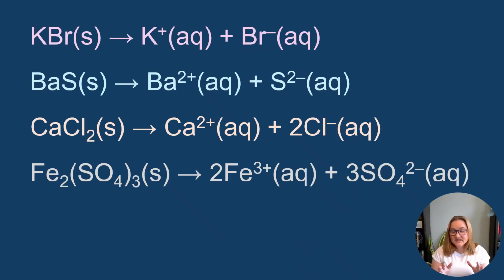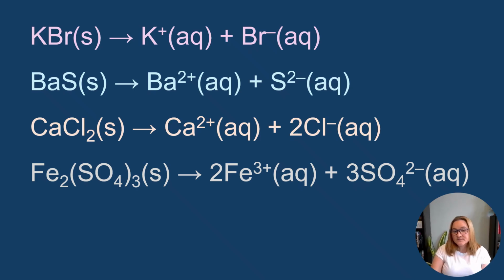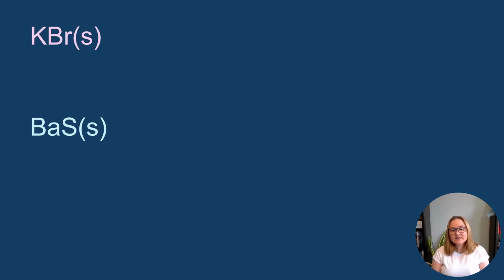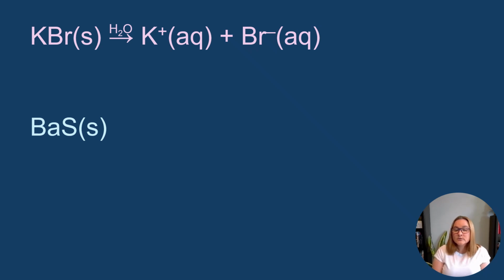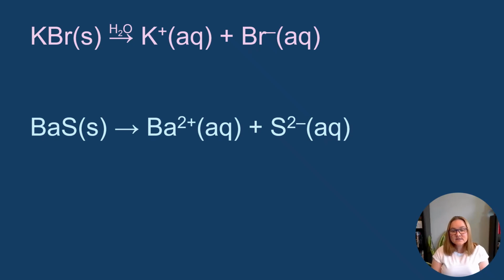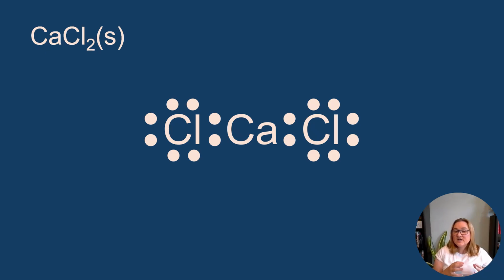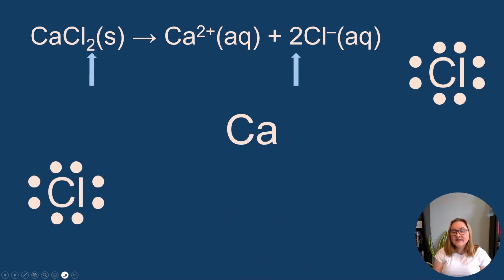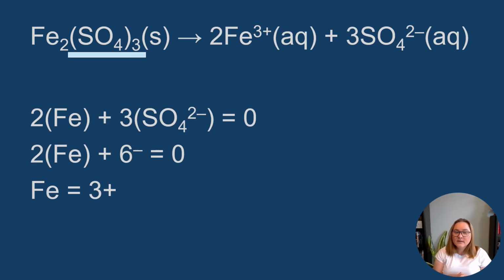Section 2 2 Practice Video 1 Writing dissociation equations